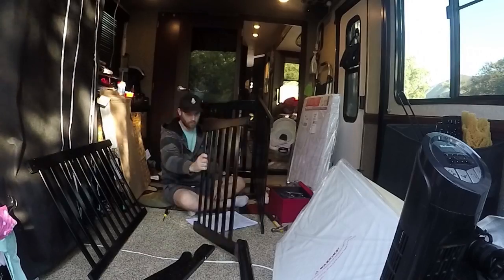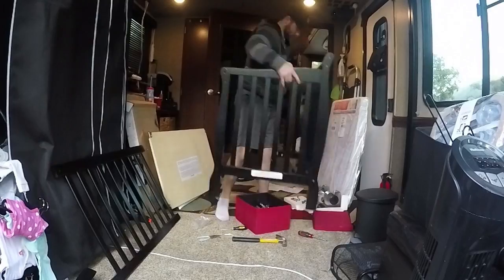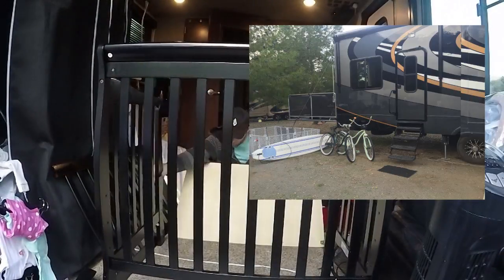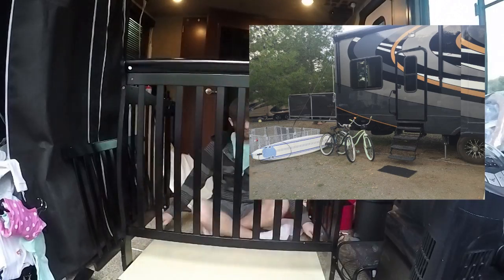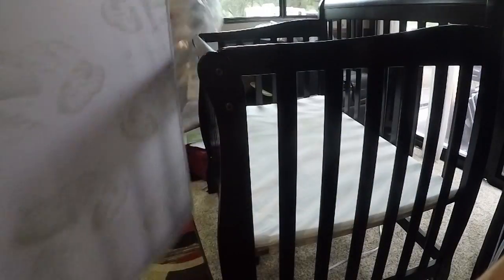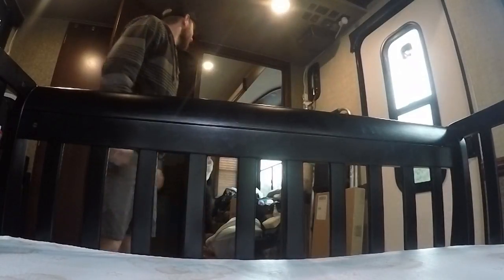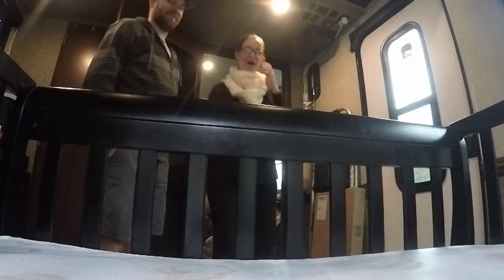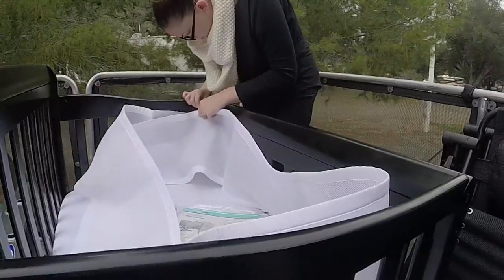RVing with a Baby - The Crib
Growing your family should mean more camping adventures! However you'll have to accommodate a crib for the new addition.